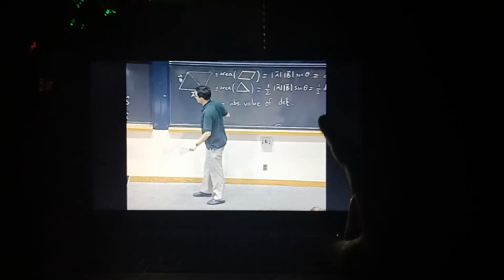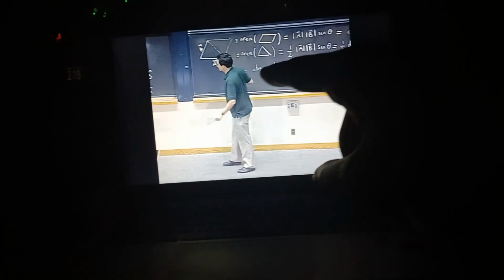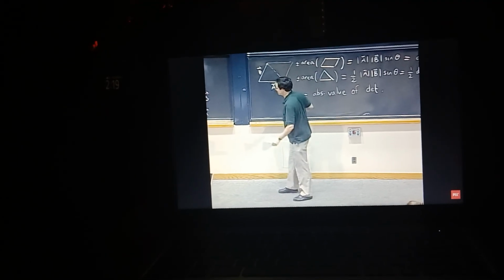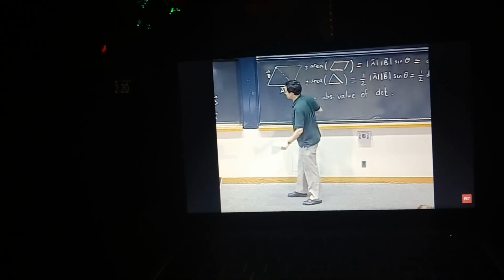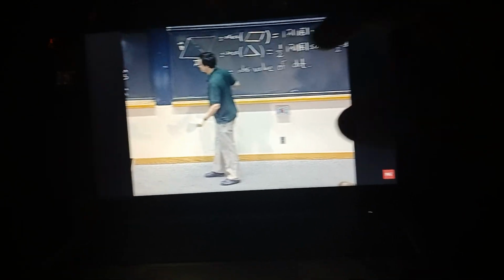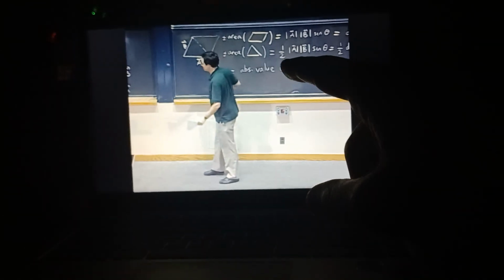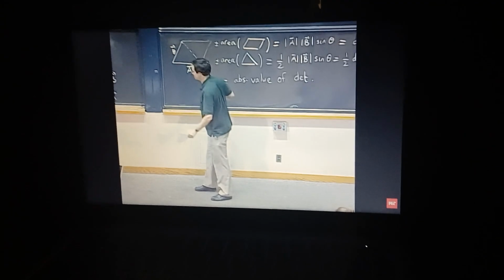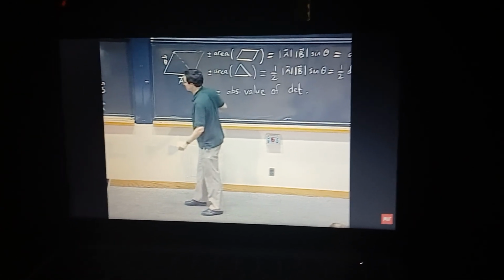Is a quanta an equivalency of Calc Quotient rule and Determinants to find area; pre Ricci Tensor?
Just thought of how this correlation, which a correlation was just said in the MIT Open Courseware for Multivar8able Calculus, proofs. So, is this this provable, or the pretense for General Relativity and Quantum Mechanic quantas and quantum fields come about? Having to go through all the basics, without giving insights for like this is what leads to the most current ideas today is kinda boring; I don't want to learn every concept, I just want to make progress in the highest realms and get a Nobel Prize in Physics or Mathematics.
   Check my Community Posts, graph paper, I thought of ER=EPR 2013 concept before Leonard Susskind, Father of String Theory, in my titled Strange String Theory paper conjecture.